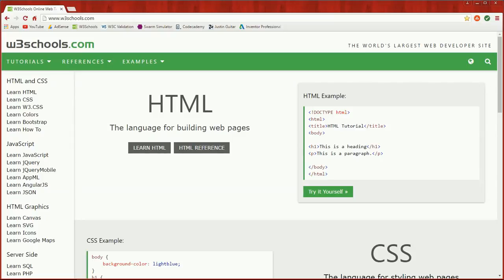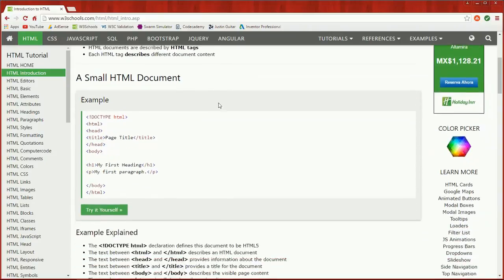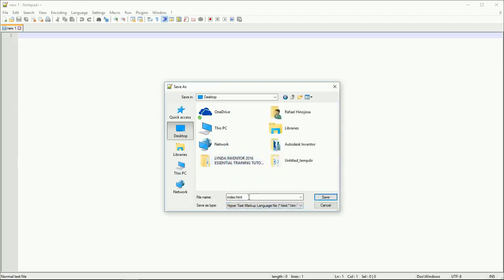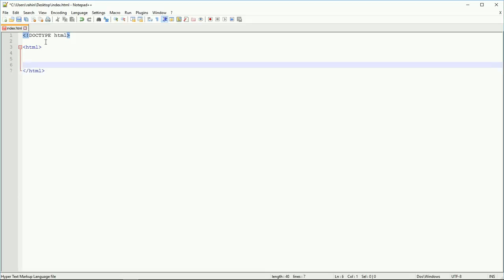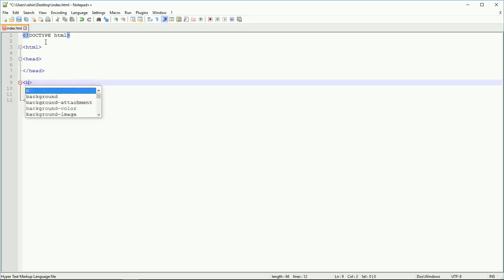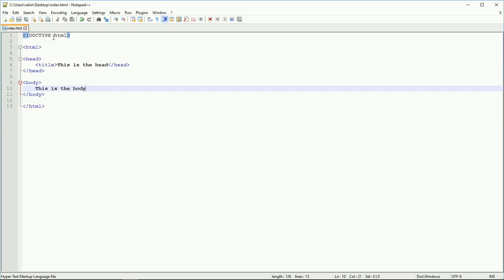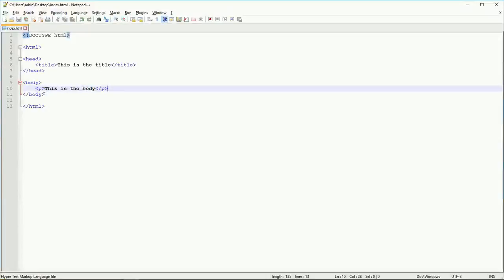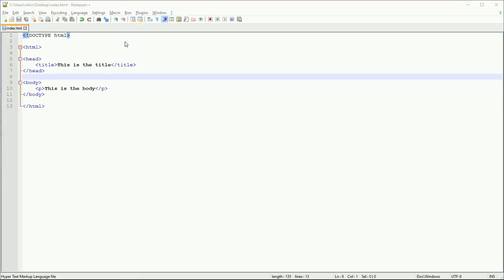003 ENG HTML and CSS Introduction to HTML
A brief introduction to HTML